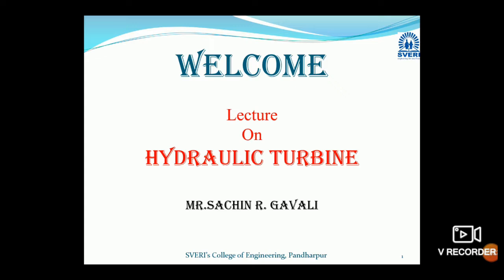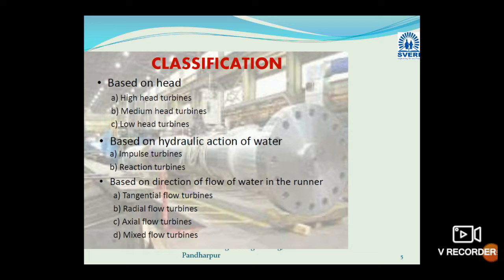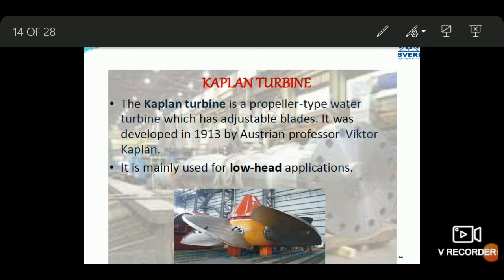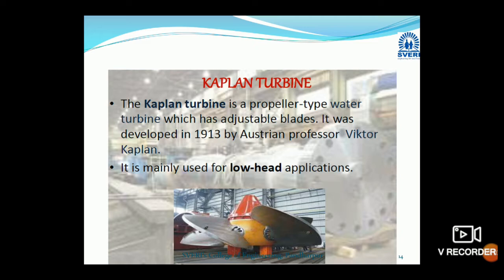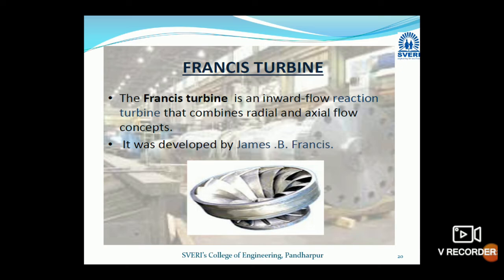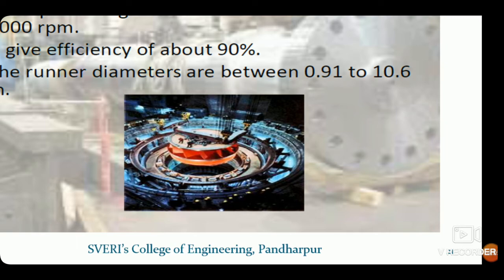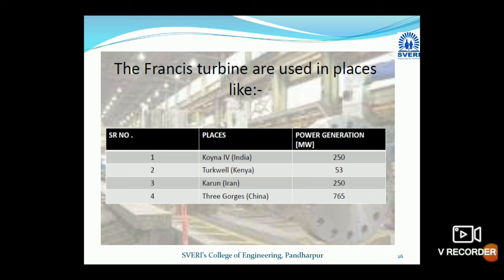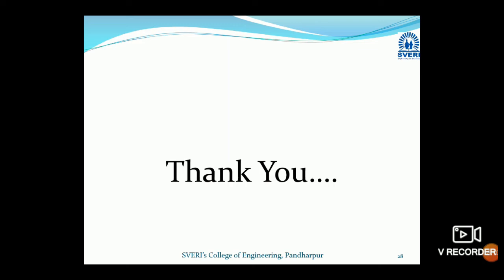Chapter-07_Hydraulic Turbines